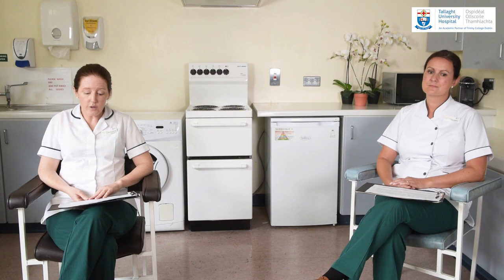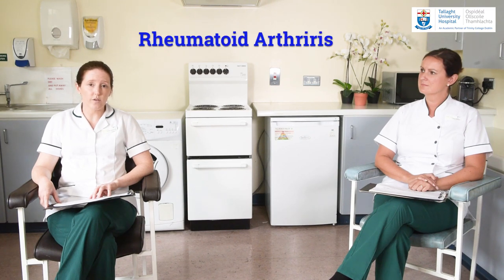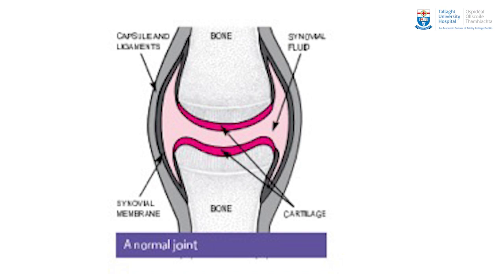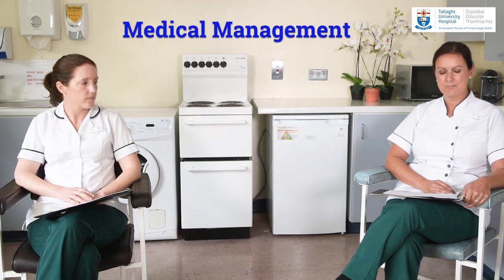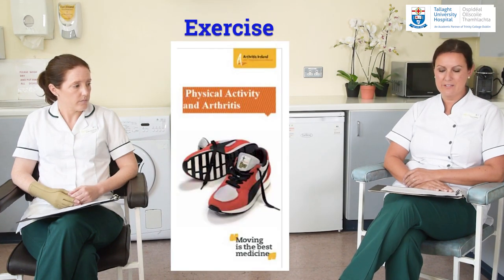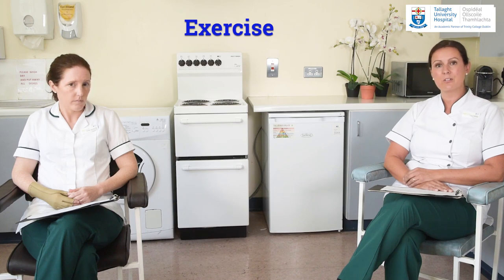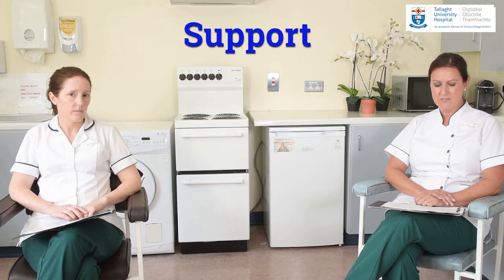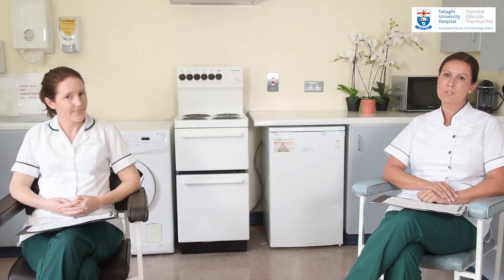Lifestyle Management for Inflammatory Arthritis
The Occupational Therapy team at TUH have produced a short video that will be of use to patients with Inflammatory Arthritis. The team  discuss the signs and symptoms of Inflammatory Arthritis and ways in which you can help yourself manage these symptoms.  This video is intended to be used as part of a patients OT treatment.